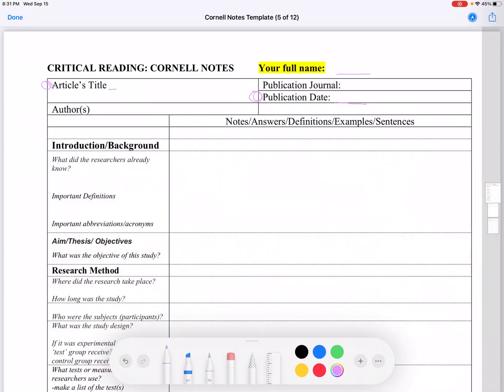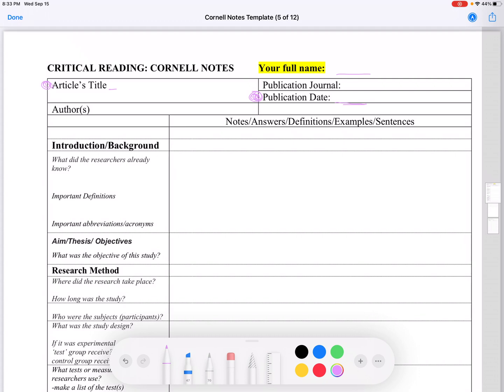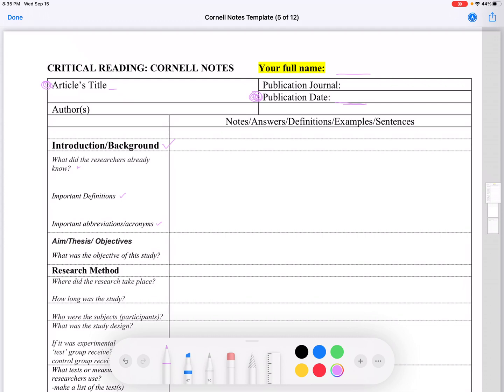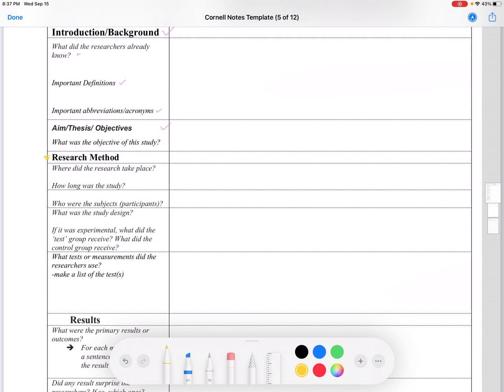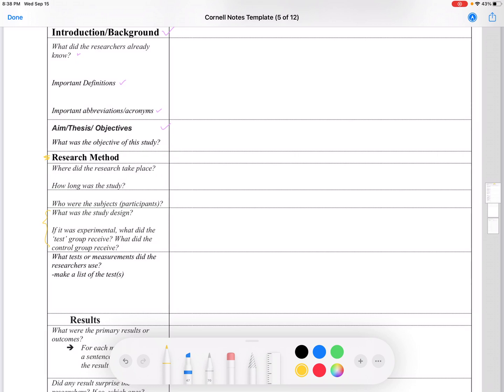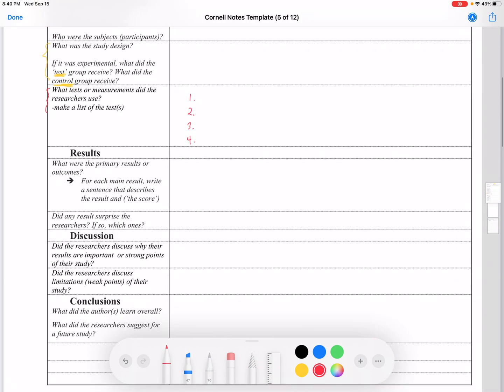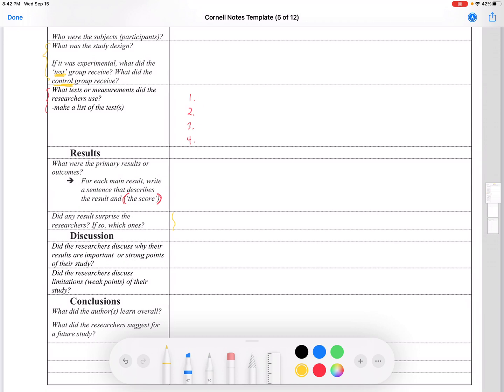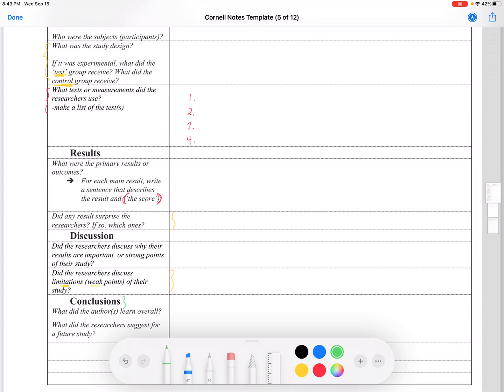Completing Your Cornell Notes for Your Article: What to look for!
This video explains what to look for in each section of your journal article.